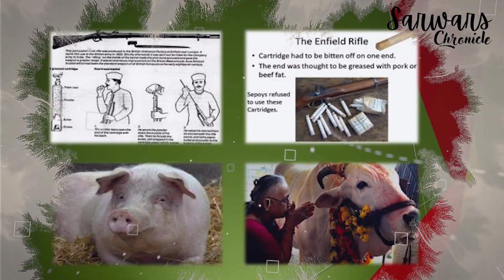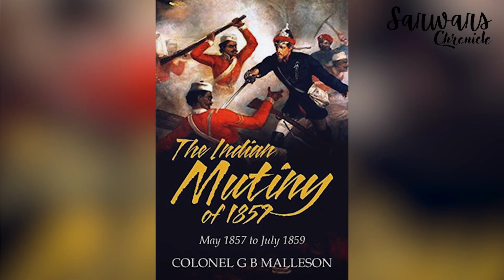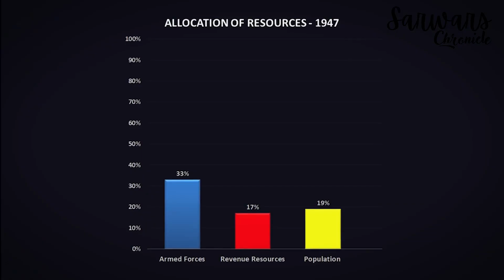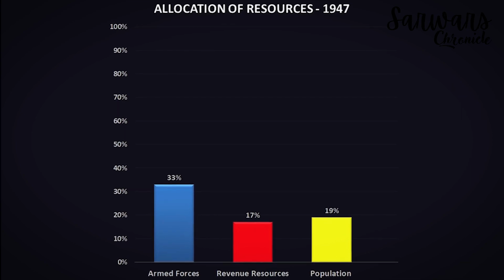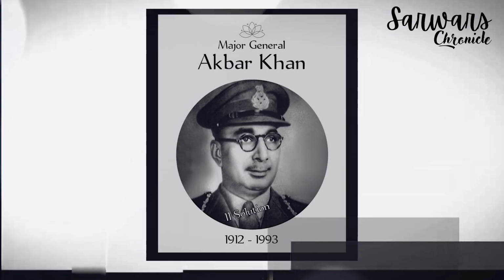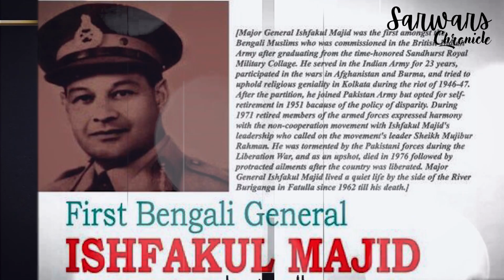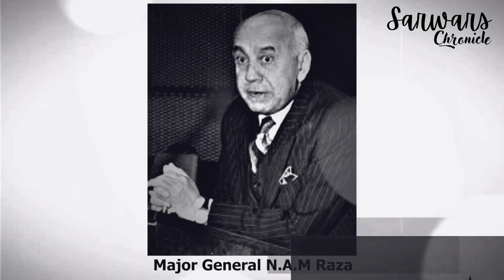Unmasking Myths: Major General (Retd) Md Sarwar Hossain on Martial Race Theory & the 1971 Genocide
The British left this region nearly 75 years ago but their legacies left a lasting impact.
Some created perpetual fault lines between & among religions, races and territories while others were extremely harsh and regressive in nature.

Of those, the martial race theory is known to us to some degree but what is little known is the way it made us suffer & deepened the genocide in erstwhile East Pakistan during the 1971 war. In today’s episode, efforts have been made to crack this enigma and provide you with a comprehensive understanding of the myths surrounding martial race theory.